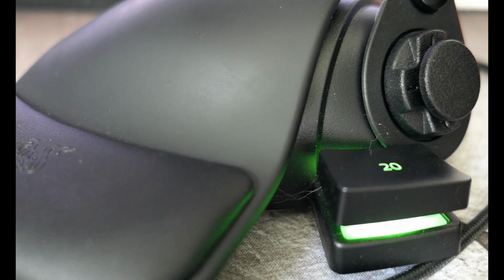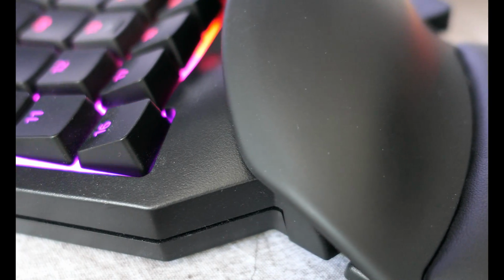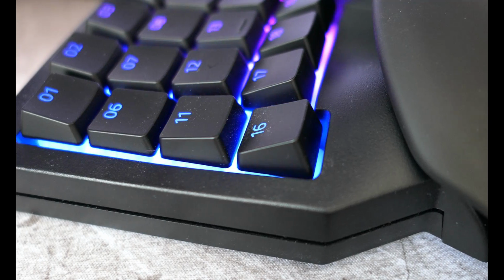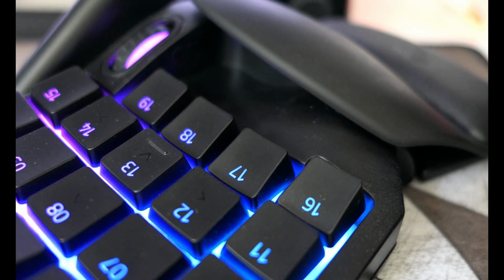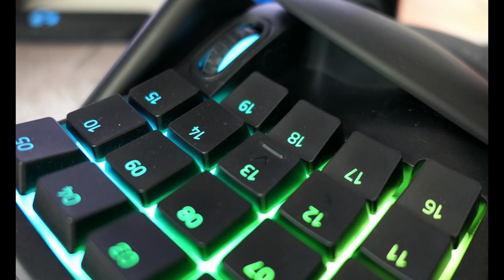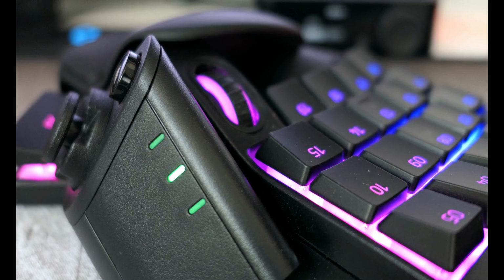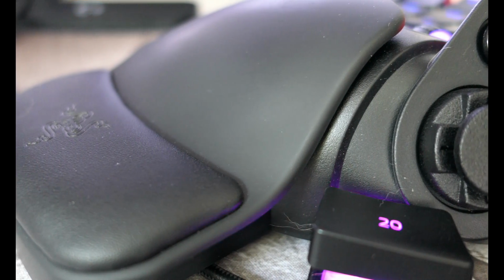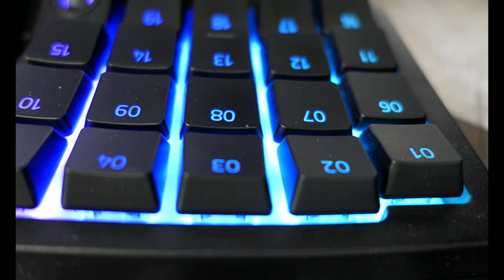Razer Tartarus v2 - Gaming Keypad